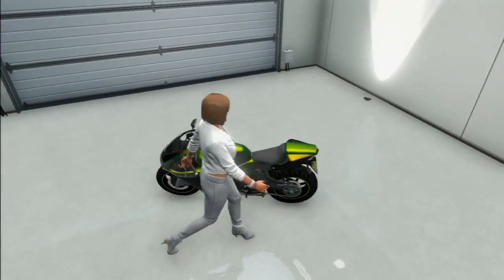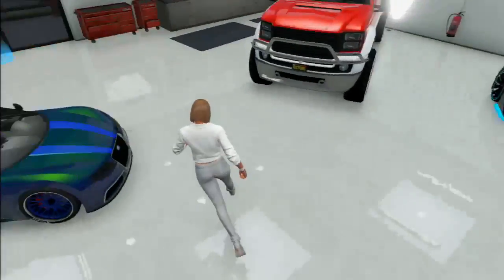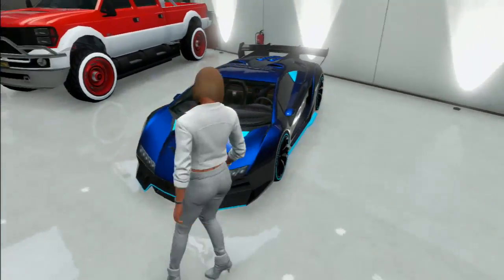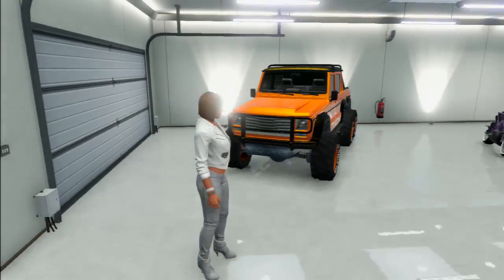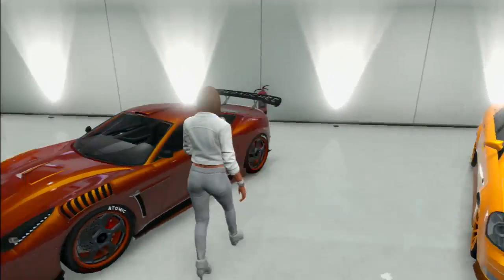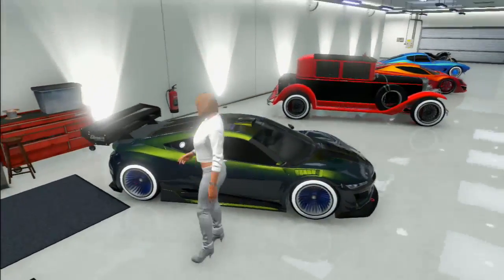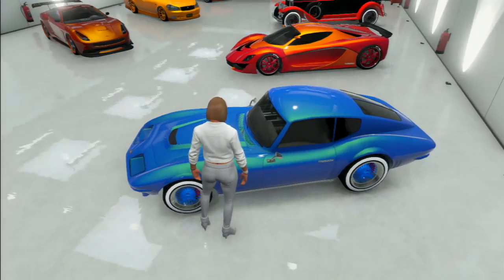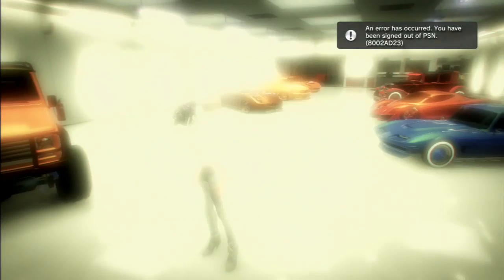GTA V - Garage Tour of Both Online Garages | Cool Car and Bike Customizations!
Today we have a GTA V Garage Tour of my GTA Online Garages! Hope you sirs enjoy it and tell me which car/bike you like the most!